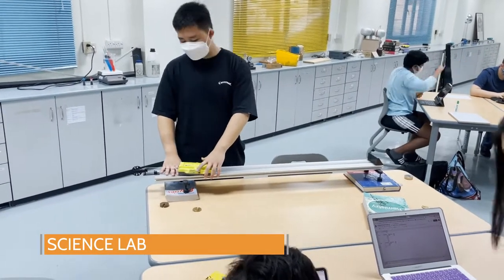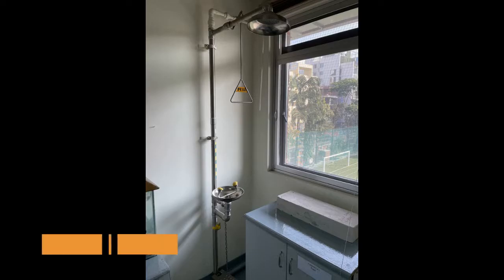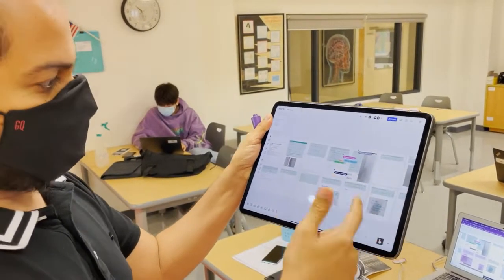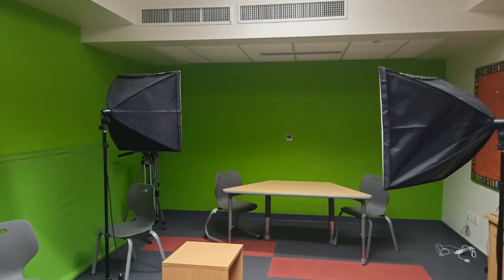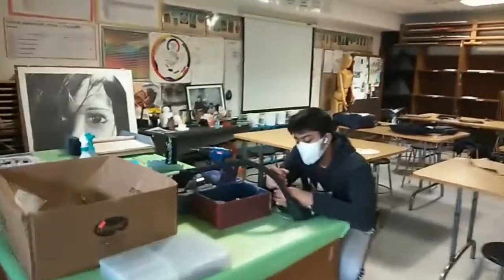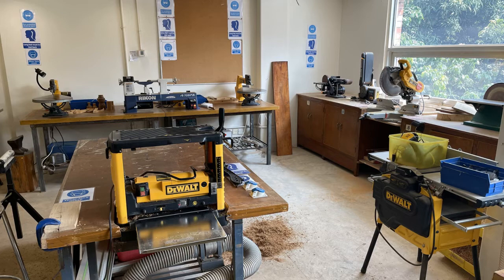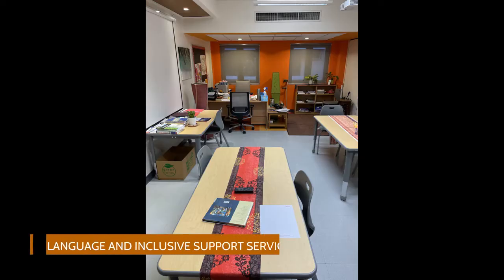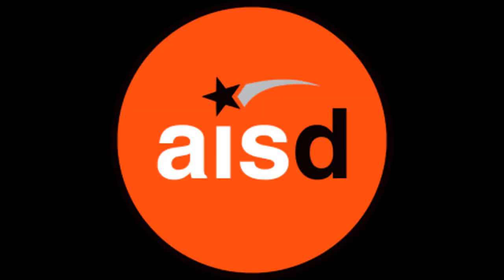IB IT Resources #1